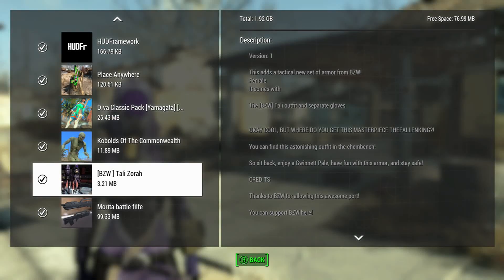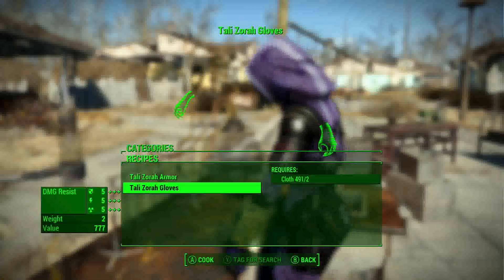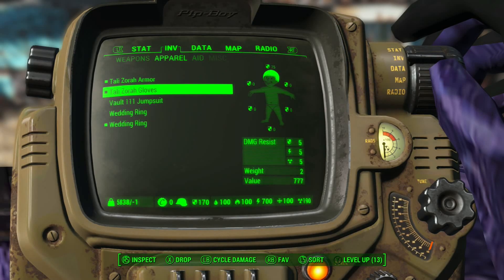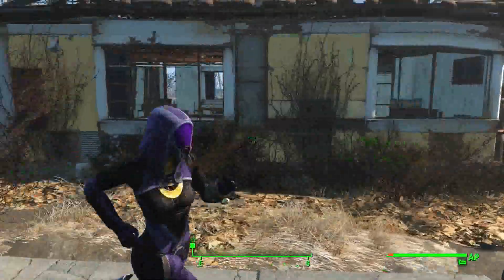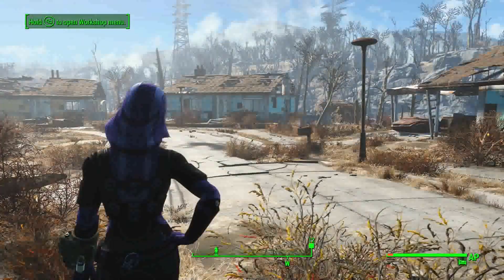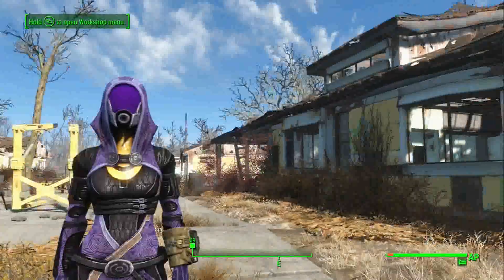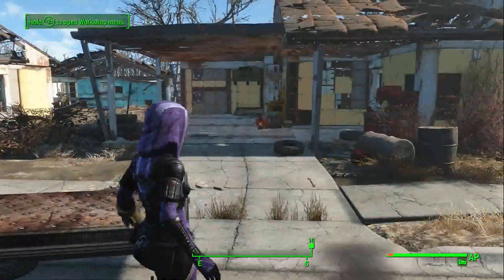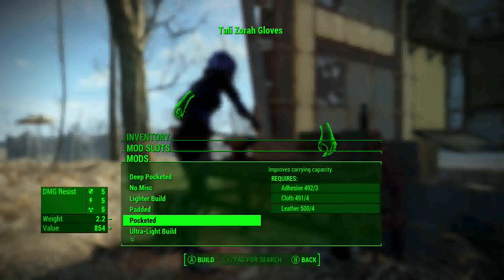[BZW ] Tali Zorah Fallout 4 Xbox One Mods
[BZW ] Tali Zorah

By BZW
Ported by Thefalllenking